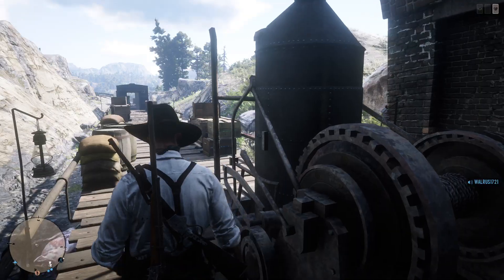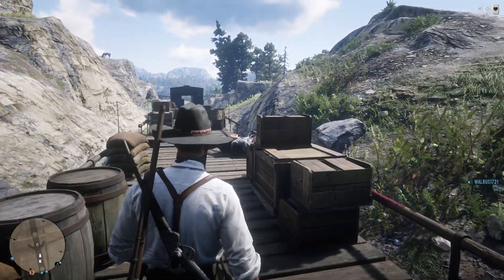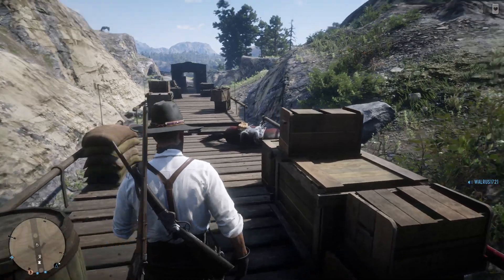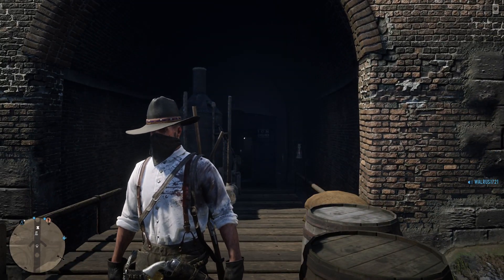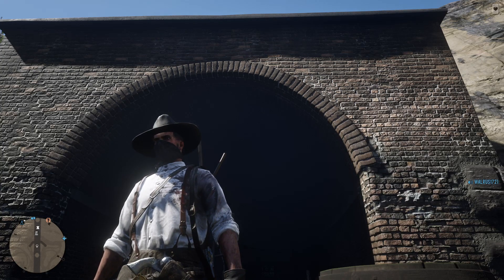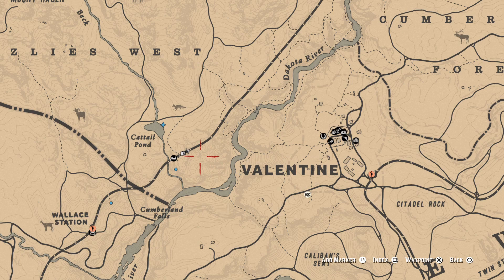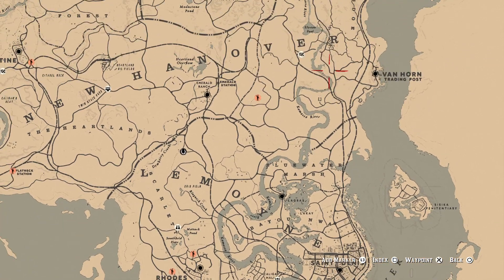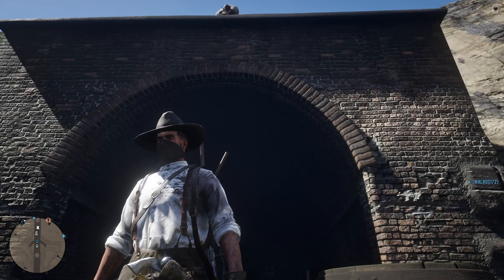Hunting with a Train in Red Dead Online | Pelts, Fish, Animal Carcass | RDR2 | Red Dead Redemption 2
I was out last night hunting with a train in Red Dead Online.

My gang hijacked a train and parked it under bridges and tunnels so we could drop fish, pelts & animal carcasses down on the train to load it up.

We also found out you can stop the train at a train station and use the wooden platform to walk your kill onto the train vs drop it off a bridge or tunnel.

Make sure you have a person stay at the train so the animals don't de-spawn.  Also make sure you load up your train near Rhodes or St. Denis so you can quickly get your kills to the Butcher or they will disappear.

Glad they now have trains in Red Dead Online.  It made hunting with a pose more fun to find the best spot to try this method.

Good luck hunting!